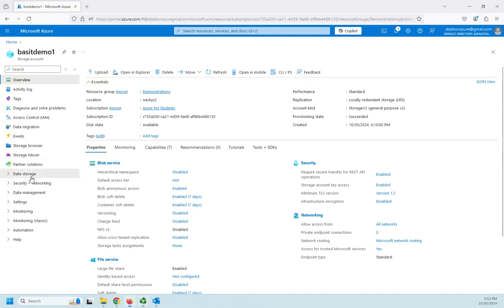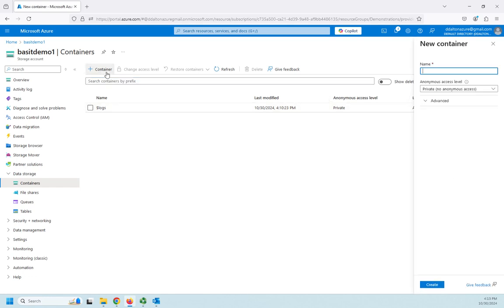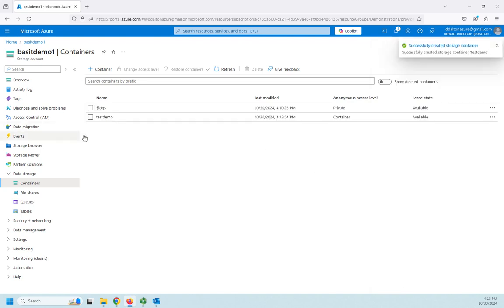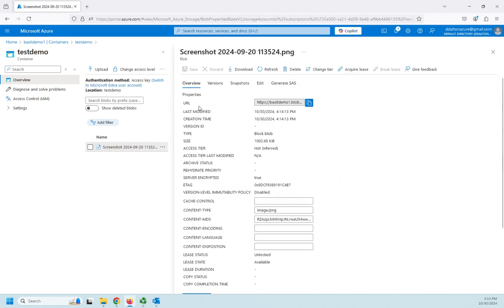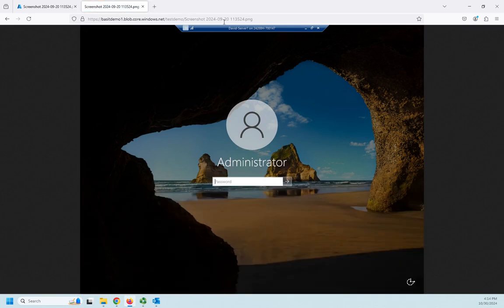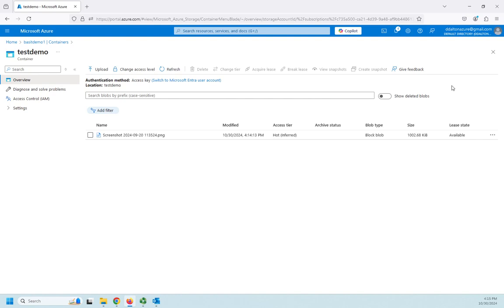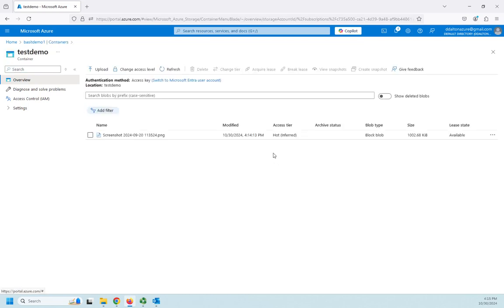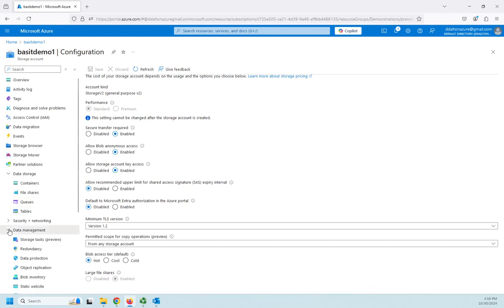Using Azure blob storage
This video shows how to setup and use blob storage in Azure. It also discusses scenarios for using blob storage rather than an Azure file share.